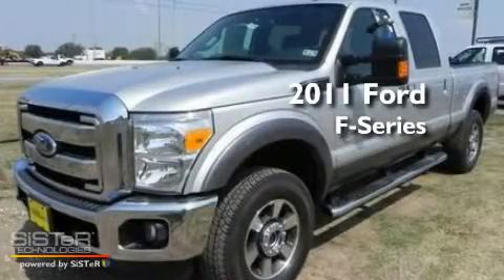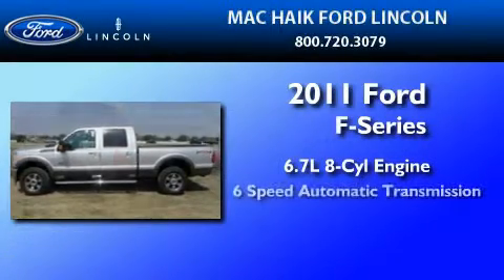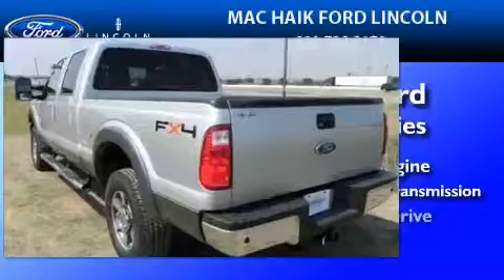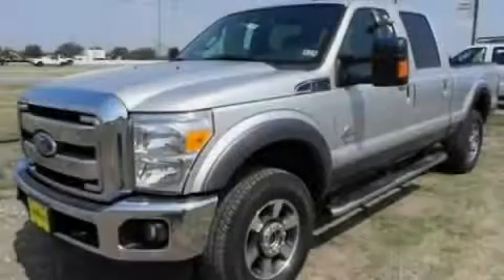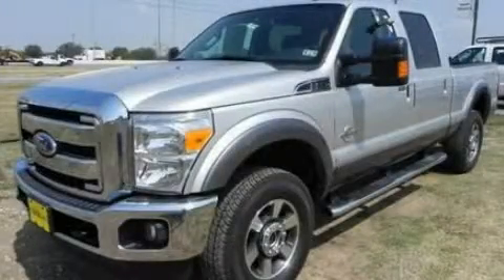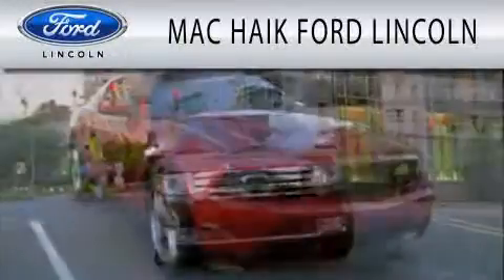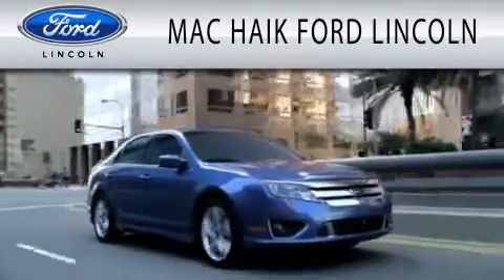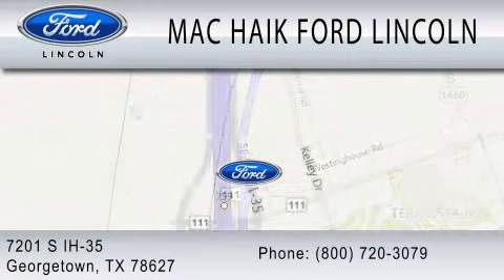2011 FORD F-250 TX